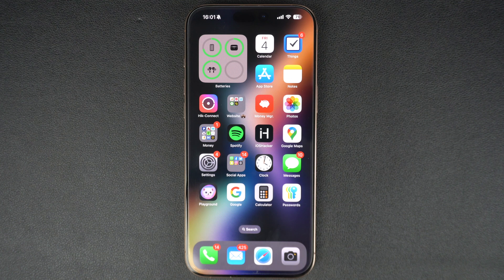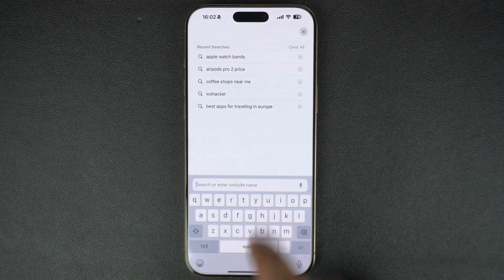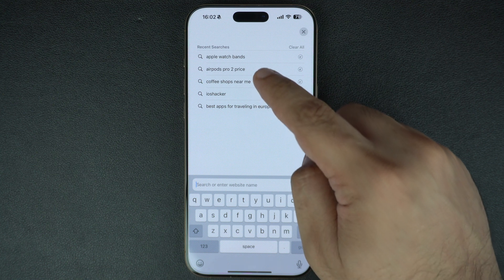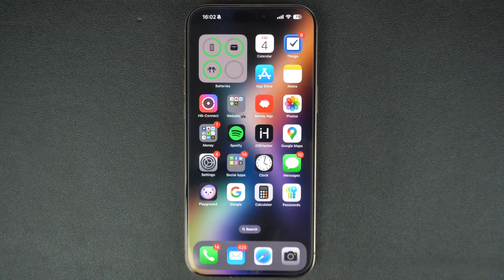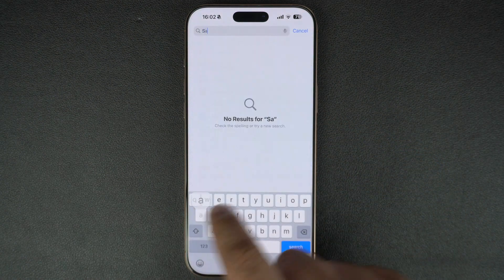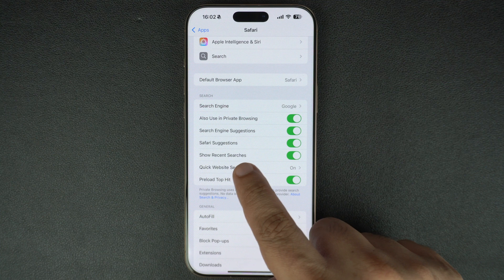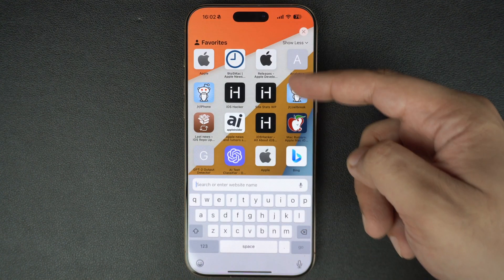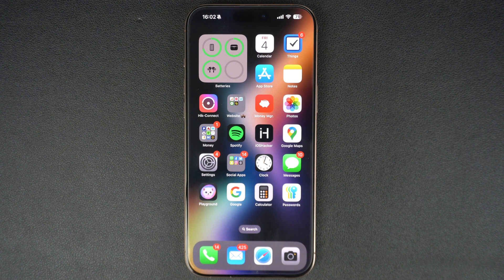How To Hide Recent Searches From Safari New Tabs | iOS 18.4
In this guide, we show you how you can hide Recent Searches from showing up in Safari's New Tab on devices running iOS 18.4 or later. With this guide, you can hide the Recent Searches and boost your privacy.